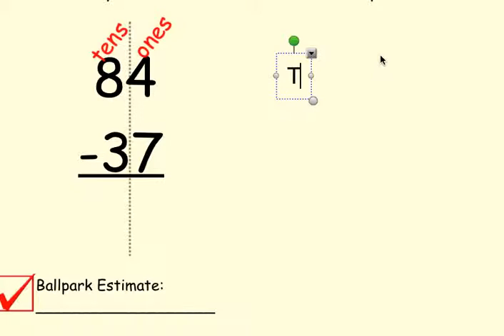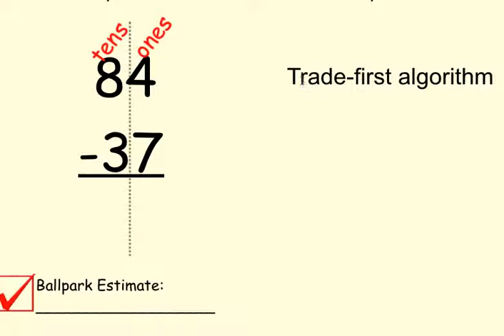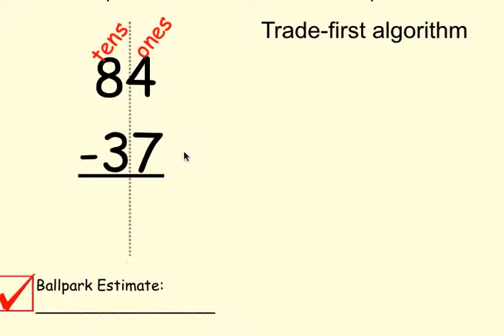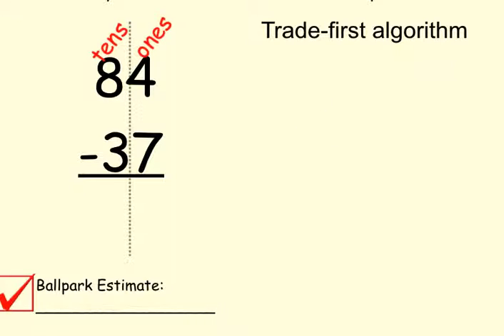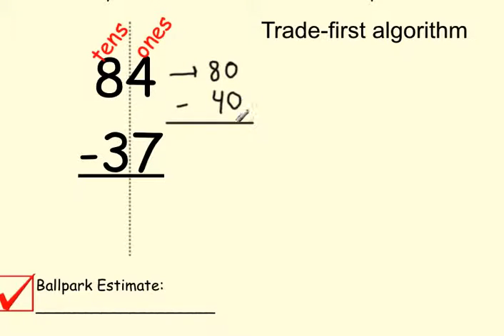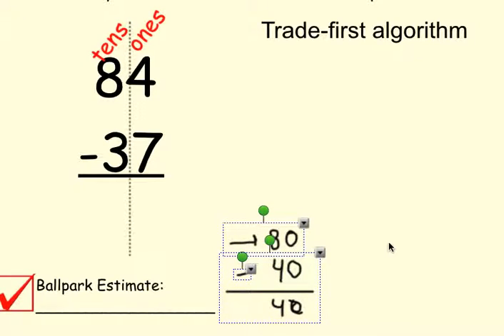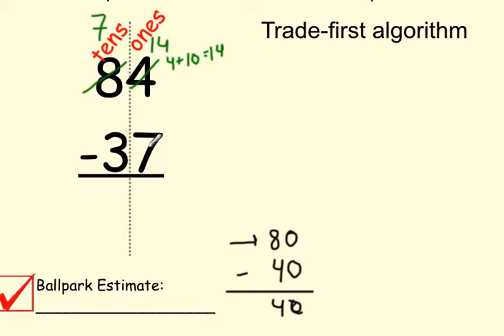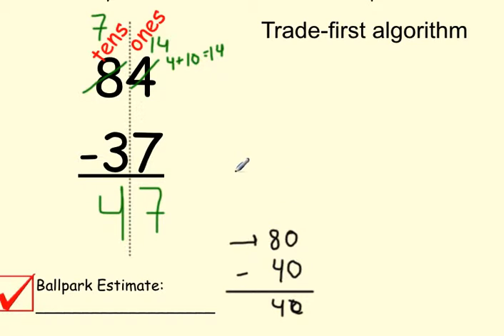Lesson 2-8: Trade First Algorithm, Way One